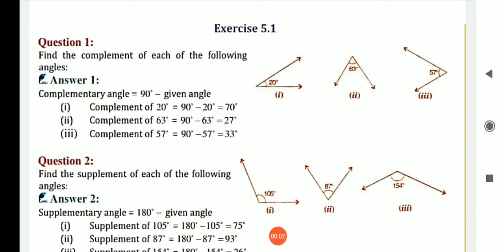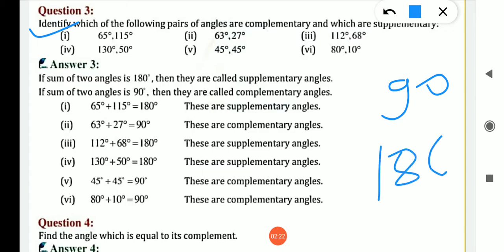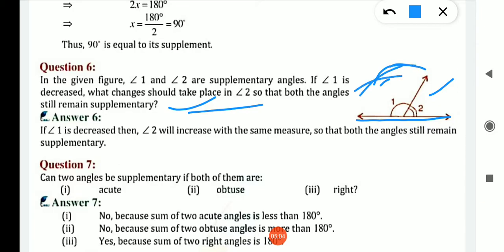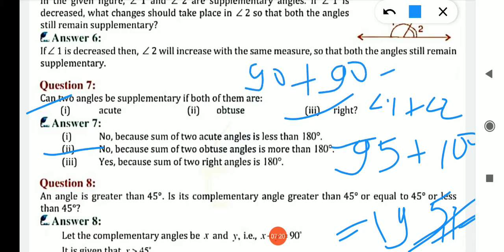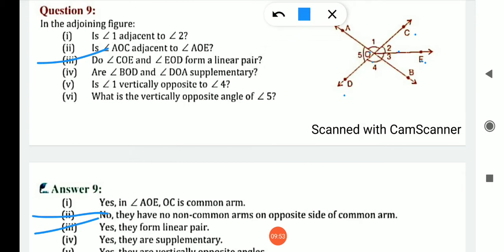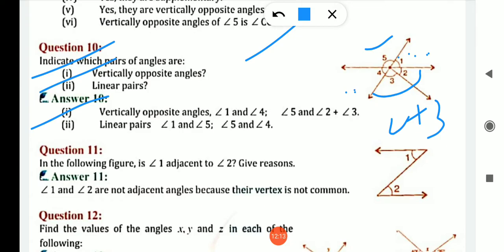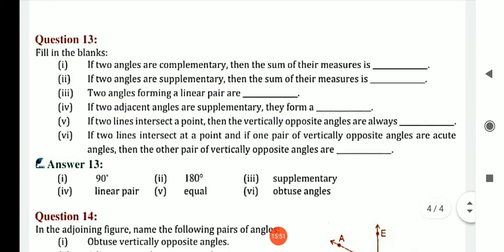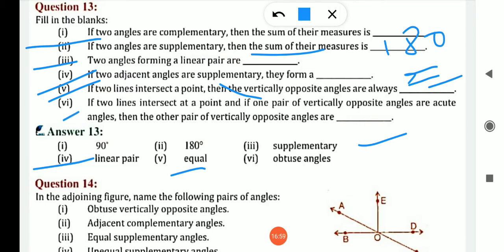Exercise=5.1 Class VII Maths